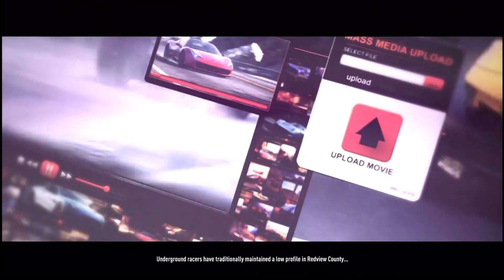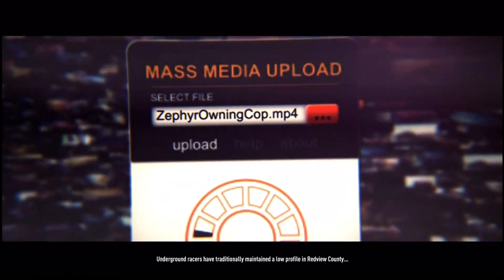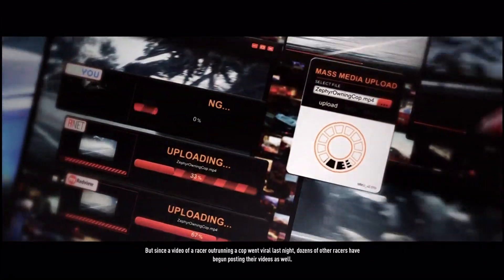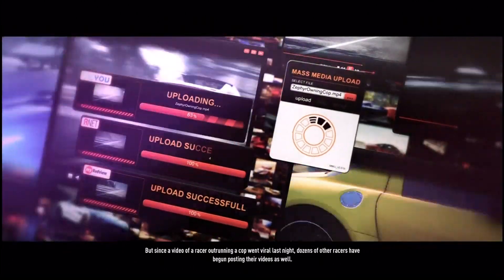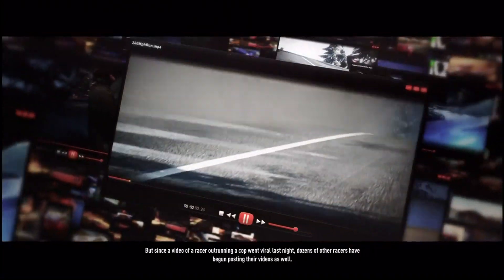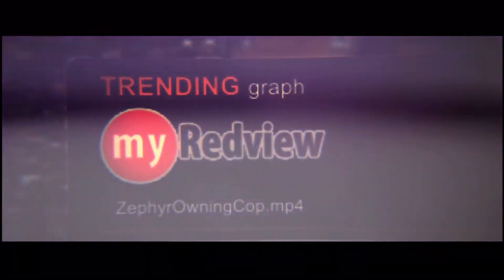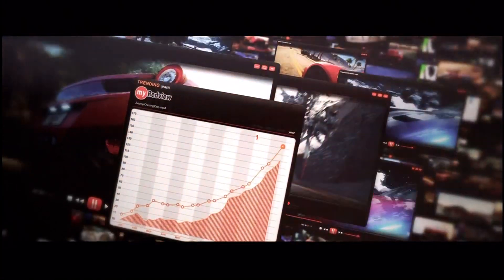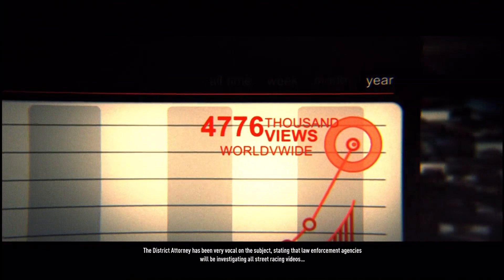The Beast Has Awoken Second Mission + Cutscenes Need for Speed Rivals (PS3/Xbox360/PS4/XboxOne)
CampaignThe player will assume the role of a character dressed in a military Ghost uniform known only as Hesh.[7] However, Infinity Ward's executive producer Mark Rubin has stated that Hesh is not the character's final name and is just a place holder until the studio can come up with a better name.[7]

MultiplayerAs confirmed in the behind-the-scenes video released by Call of Duty, the multiplayer in Call of Duty: Ghosts will not be like the previous Call of Duty games.[how?] New mechanics have been added to the multiplayer. Maps now have areas that can be altered or destroyed. On certain maps there is a Nuke-like kill streak reward, the Odin Strike, that can be gained by killing the top player on the other team and then completing various challenges after picking up a briefcase that is dropped. The sniper rifle scopes will also have new "dual render technology" allowing the player to see around the outside of the scope when zoomed in. On October 3, a new multiplayer type was revealed, called Squads. This features a squad that you build and you can face other squads around the world. Your squad can be leveled up and will act like a true individual. "Strikezone", "Octane", "Whiteout", "Stonehaven" and "Chasm" are the five confirmed maps that are in Call of Duty: Ghosts so far. The dynamic map, "Free Fall", is a pre-order bonus. It has also been revealed that the game will feature playable female soldiers.[8]

Multiplayer game modesCall of Duty: Ghosts brings back a number of fan-favorite modes, while introducing seven new game types, including:

Search and Rescue: A take on Search & Destroy, but rather than having a single life per round, in Search & Rescue a player's team can revive them. It combines that teamwork and communication from Kill Confirmed with the objective-based cooperation of Search & Destroy.
Cranked: In this team-based game mode, the player has to kill an enemy which triggers a timer. The player must get another kill before the timer reaches zero, otherwise they die. The player's movement is enhanced in this game mode.[9]
Free for all: The classic gamemode from previous installments in the franchise returns in Call of Duty: Ghosts, in which players must rack up a total of 30 kills to win the game against seven other opponents or rack up to most kills in a 10 minute time limit.
Team Deathmatch: Team Deathmatch returns in Call of Duty: Ghosts: two teams, 10 minutes, 75 kill limit.
Search and Destroy: A gamemode in which one side has five minutes to plant a bomb at a choice of two sites and the other team is tasked with defending the sites, the catch of this mode is there are no respawns and the game ends once one team wins four rounds.
Domination: A gamemode where three flags are scattered throughout the map for players to take and control. Every two seconds a flag in controlled will gain a player's team a point, if a player's team controls two or three flags they gain two or three points. The first team to 200 points or the team with the highest amount of points after 10 minutes wins.
Kill Confirmed: A gamemode in which two teams battle, similar to TDM, with the catch being that when a player kills an enemy they drop a dog tag, which is worth points when collected. If a player collects a fallen teammate's dog tag, no points are award to the enemy team; first team to 100 points wins the game.
Infected: Same as Modern Warfare 3 infected.
Grind: No Information
Blitz: This team-based game mode is similar to Capture the Flag in that the player needs to go to a portal located at the enemy's spawn point while preventing players from the enemy team from reaching theirs. These portals are temporarily closed when they are captured to prevent players from rushing.[9]
Hunted: No Information

Need for Speed: Rivals features a rapturous gameplay having some resemblance to 2010's Need for Speed: Hot Pursuit title in the Need for Speed franchise with exotic cars and high-speed police chases.[5] Players take on the role of a Racer or a Cop, with each side of the law offering its own set of challenges, risks and rewards.[6] Rivals features eleven upgradeable gadgets such as EMPs, shockwaves and the ability to call in roadblocks.[5] The game takes place in a fictional location known as Redview County. It's an open world and features over 100 miles (160 km) of open road, larger than that of 2012's Need for Speed: Most Wanted, but on the same size as Criterion's Hot Pursuit.[7] The open world features a similar set-up to Most Wanted, with several jumps, speed traps and unlockable cars, as well as shortcuts that are not shown on the map.

Rivals features a full career progression for both Cop and Racer. When playing as a Cop, there are three types of career that can be followed - patrol, enforcer, and undercover.[10] Progression is by means of Speedlists for Racer and Assignments for Cop, which are sets of objectives which involve dangerous driving, maneuvers,